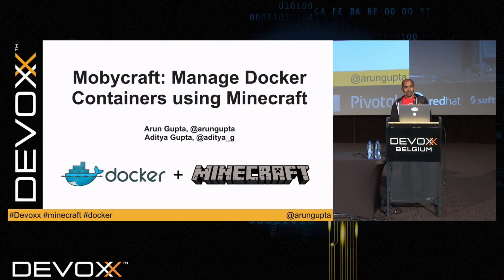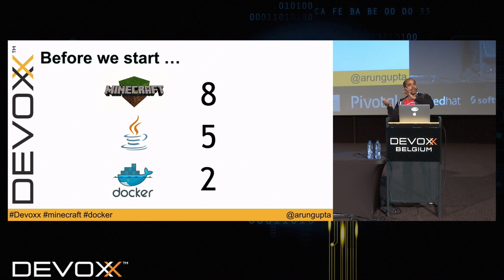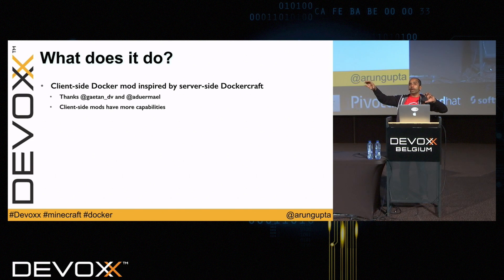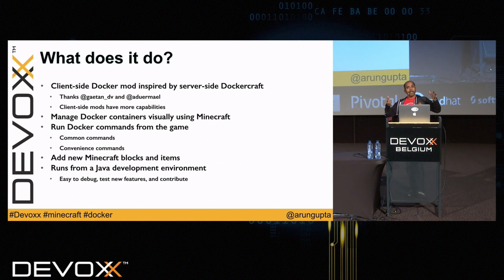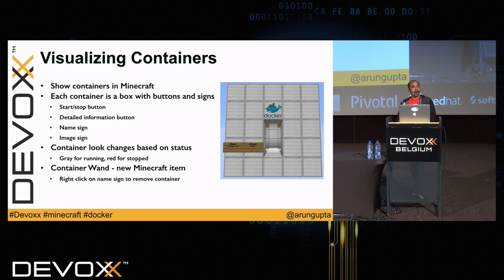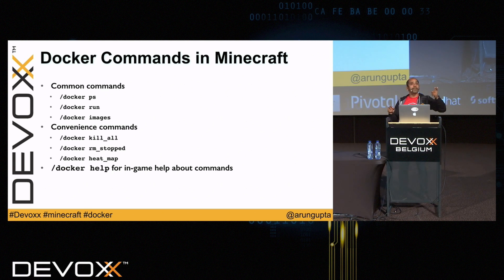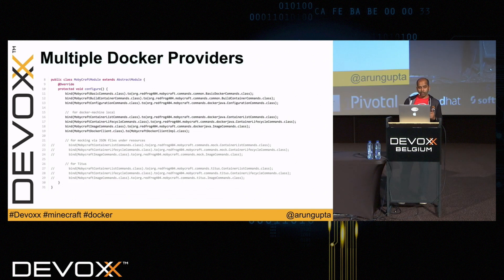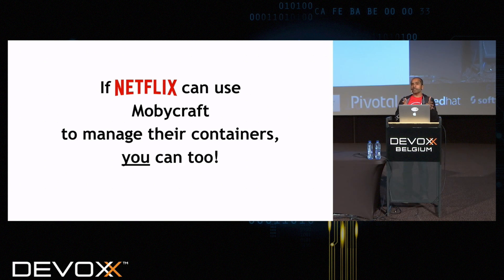Mobycraft: Manage Docker containers using Minecraft by Arun Gupta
Mobycraft is a Minecraft client-side mod to manage Docker containers using Minecraft. This mod can be installed in any standard Minecraft client and allow young kids to learn Java and Docker fundamentals in a fun way. It allowed a 13-year old boy to apply his Minecraft modding and Java skills to pick up Docker concepts.

Each container can be started and stopped from Minecraft. Similar containers are grouped together using color coding. Several Docker commands are exposed as new Minecraft commands.

Guice DI was used to allow injection of multiple Docker implementations such as Docker Remote API and Titus/Netflix.

This project allowed a Java Champion and a Docker Captain father to have a bonding experience with his Minecraft loving son.

Arun Gupta is the vice president of developer advocacy at Couchbase. He has been building developer communities for 10+ years at Sun, Oracle, and Red Hat. He has deep expertise in leading cross-functional teams to develop and execute strategy, planning and execution of content, marketing campaigns, and programs.

Gupta has authored more than 2,000 blog posts on technology. He has extensive speaking experience in more than 40 countries on myriad topics and is a JavaOne Rock Star. Gupta also founded the Devoxx4Kids chapter in the US and continues to promote technology education among children. An author of a best-selling book, an avid runner, a Java Champion, and a JUG leader, Docker Captain, he is easily accessible at @arungupta.

[KBR-2455]